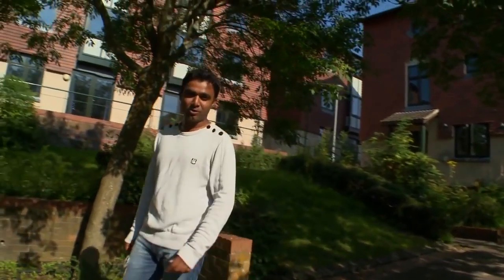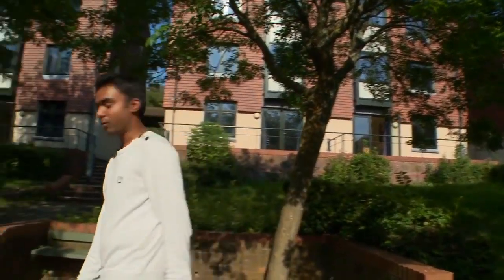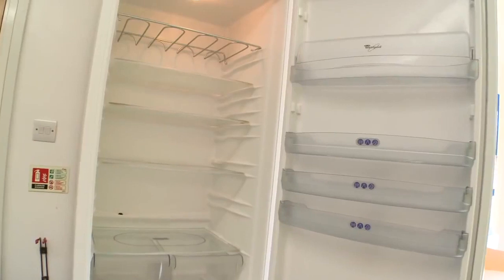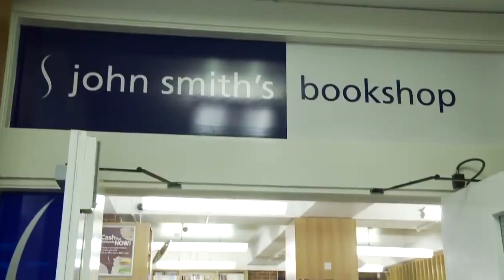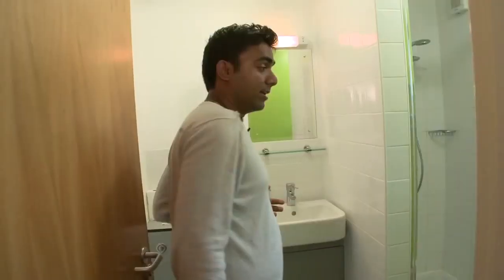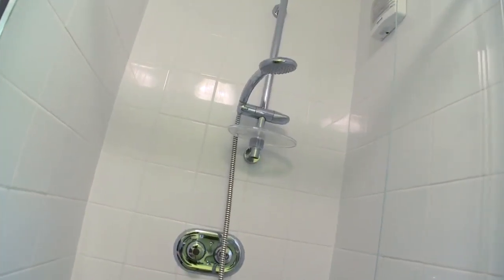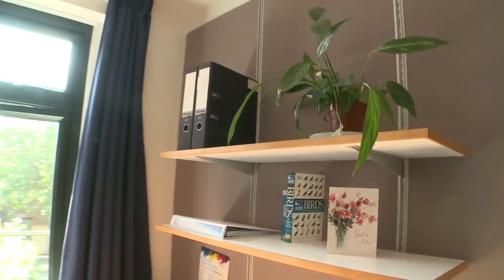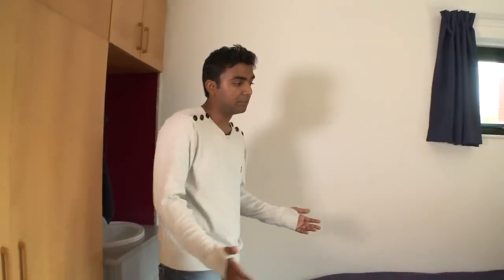University of Sussex Housing - Brighthelm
University of Sussex Housing:
Brighthelm:
Located on campus, Brighthelm comprises 300 bed-spaces: houses with two bathrooms between five residents. Adjacent to the East Slope Bar.